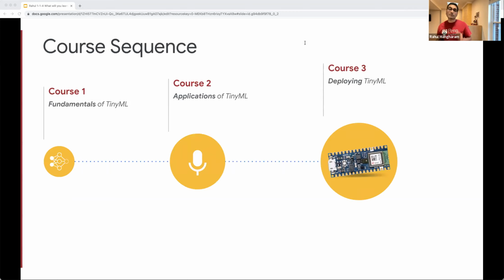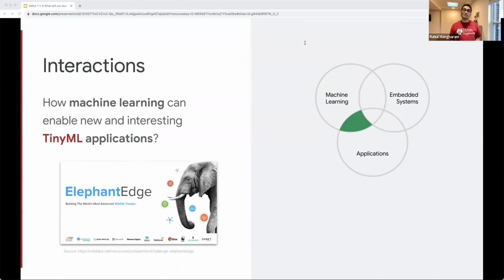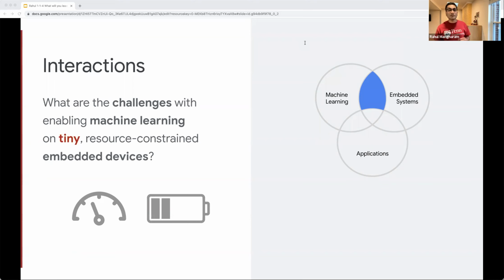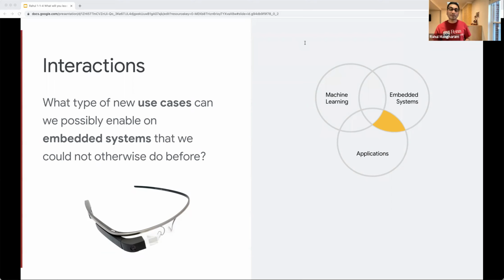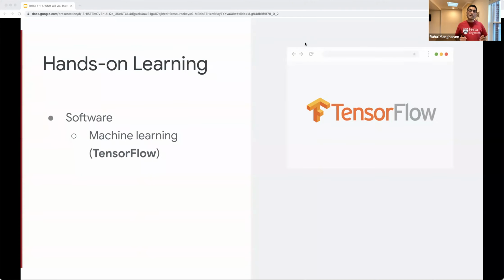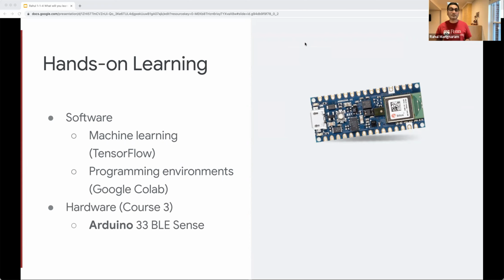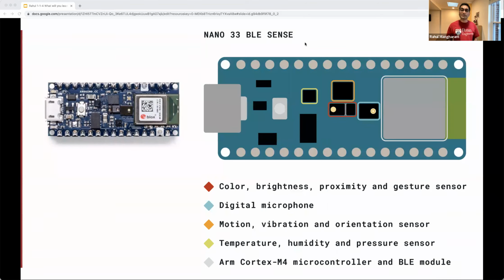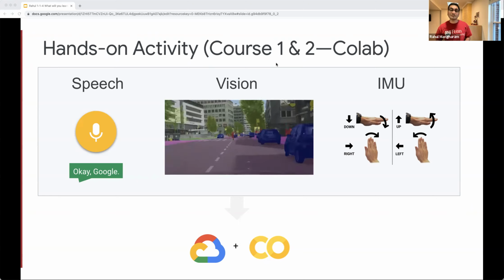1.2 What will you learn?